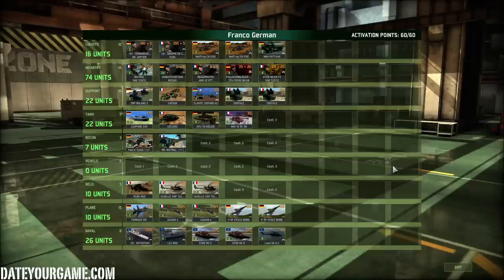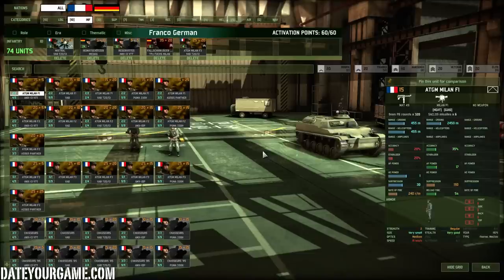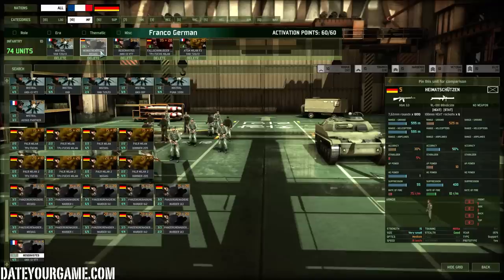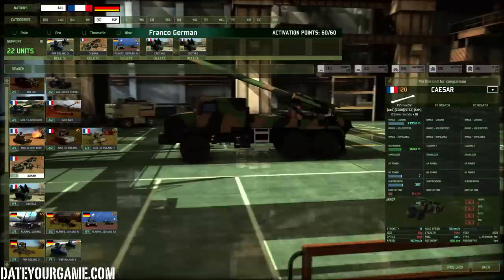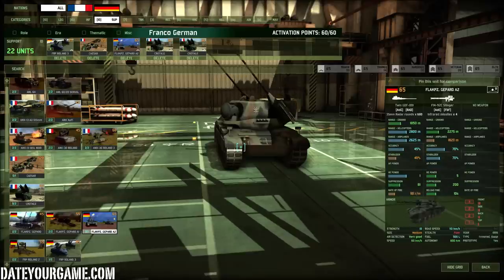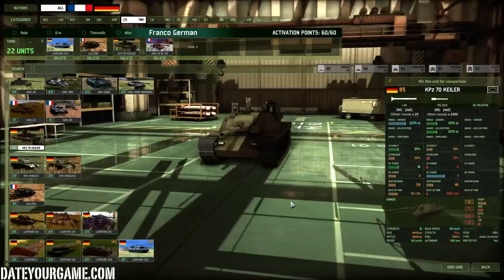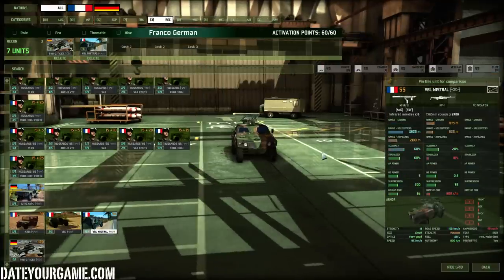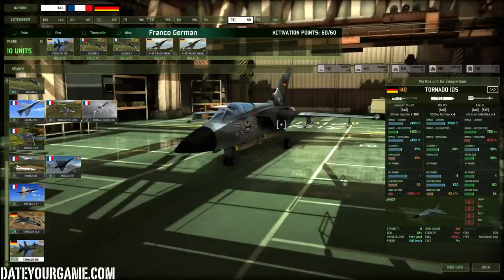Wargame Red Dragon Nato Eurocorps Deck Guides Composition of Units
This is a video from Wargame Red Dragon. Since it's being regularly patched and balanced many aspect may be subject to change by the time you watch this video. Non the less a lot of things that are explained in this video are generally speaking valid in Wargame Red Dragon and Wargame Airland Battle. So I hope that series of video educate you guys about this very fun series of games.

You can use the absurd deck I'm using in this by using this code:
(remove any " - " added by youtube in the code)
WHgKsghRBQAszJ8WdsKHI4UJQFgRjBo00aRpI0kjiRZDYnWT5J6ozkChhdQiaaNNmlBg5sI2Eo8EfiPzHxj40cA=